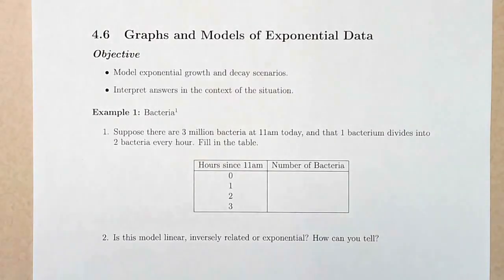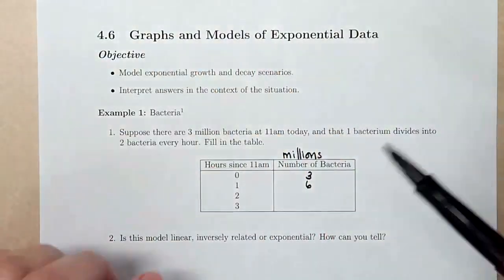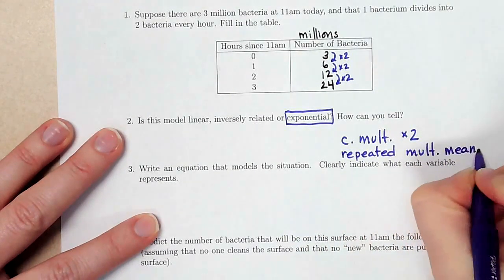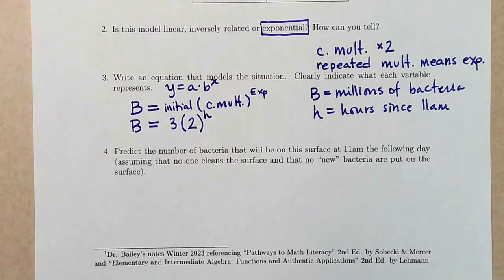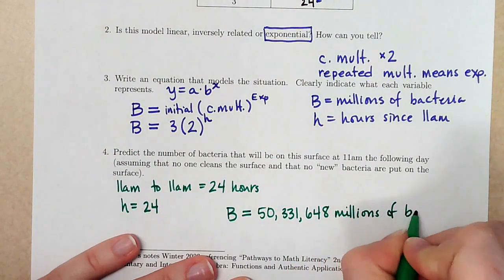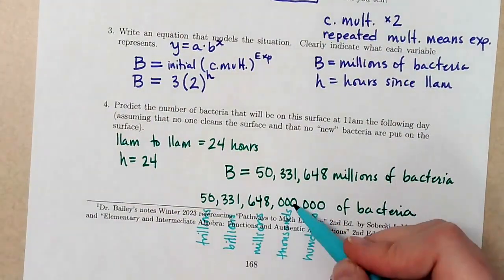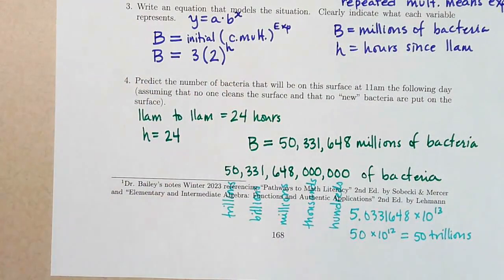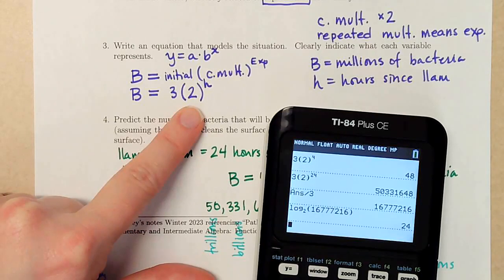Graphs and Models of Exponential Data (Section 4.6) Part 1